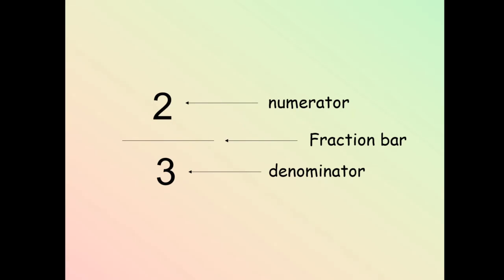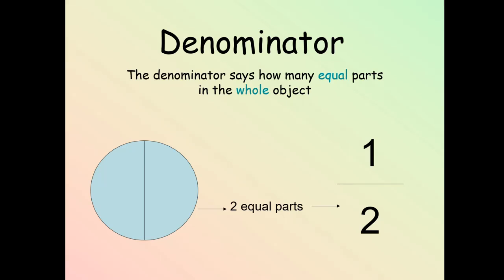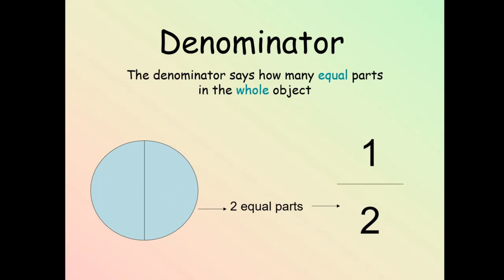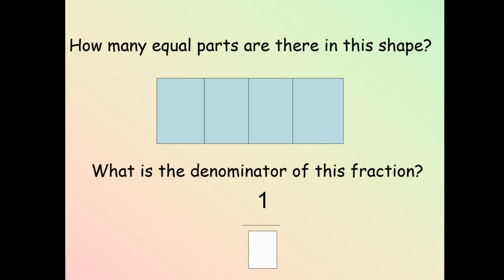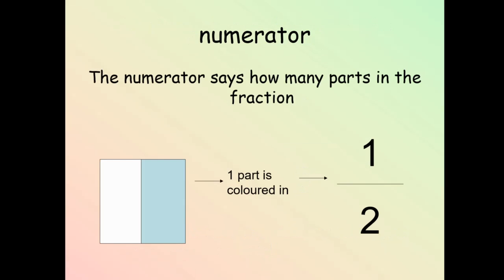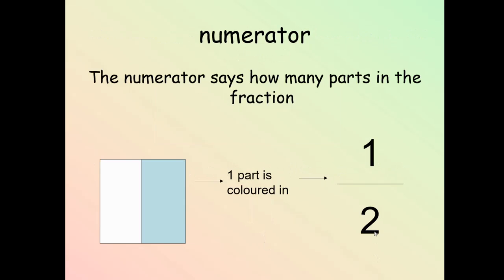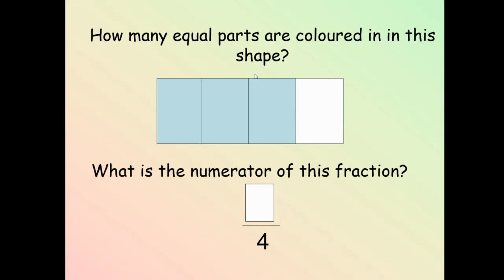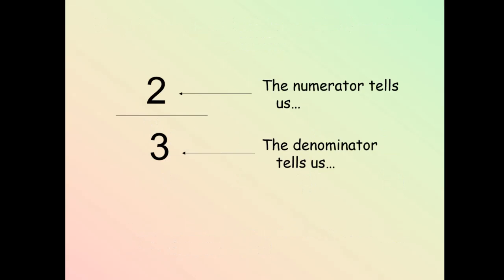Grade 7 - [Week 5] Introduction to Fractions